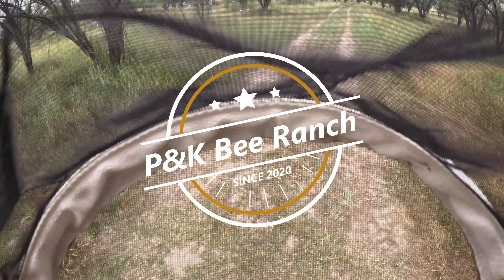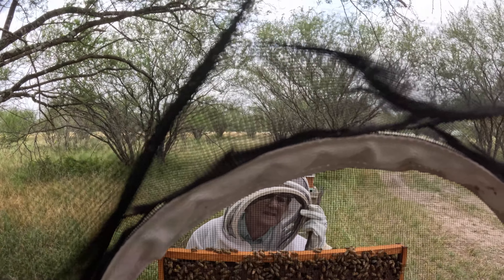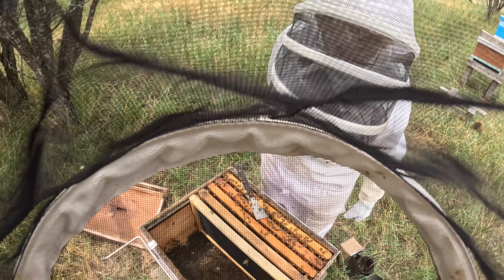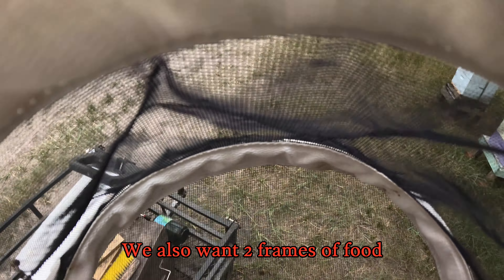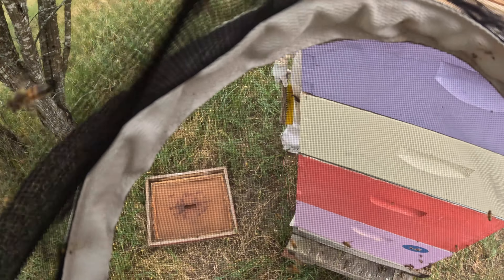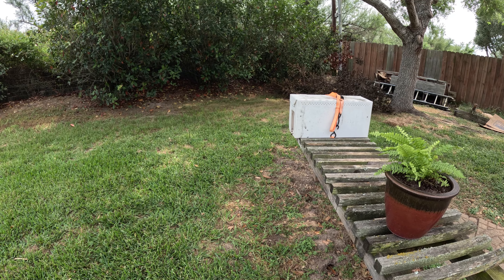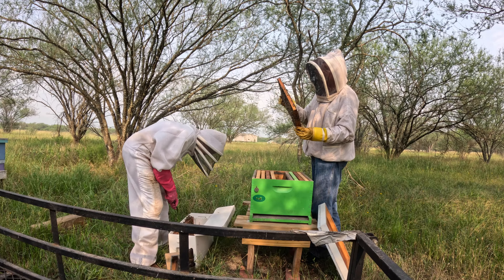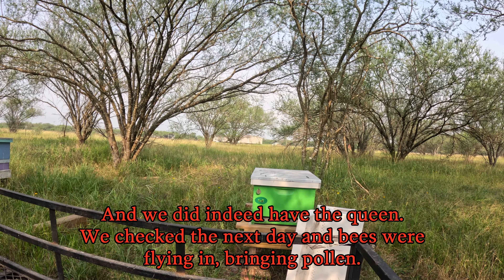2024 05 21 Splitting a hive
We split a hive, move the split off the property, and eventually return them to our little apiary.

We have been keeping bees since 2016.  We are hobbyist beekeepers who started out with 2 hives in our backyard.  After about a year, we discovered how quickly a colony can become too defensive to be kept in a neighborhood.  Now we've got our bees outside of town on 10 acres.

Even after 8 years, we consider ourselves as newbie beeks, and we learn new things every season.  The videos are mostly for our own consumption, but if you are watching, you are welcome to watch and we hope you find them informative.

Paul & Kathy
P&K Beekeeping